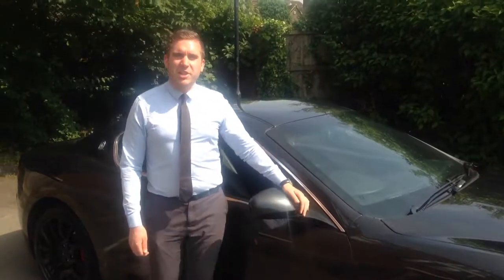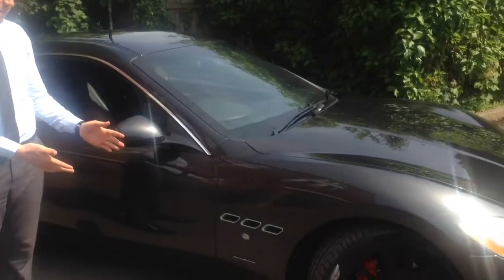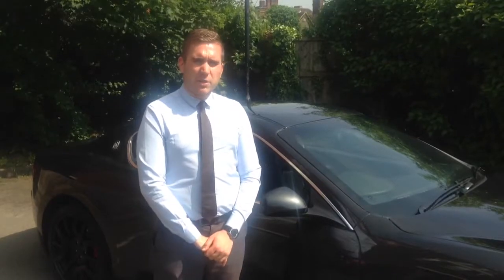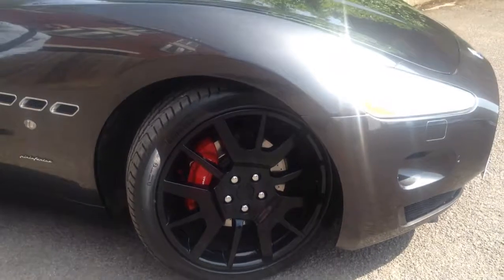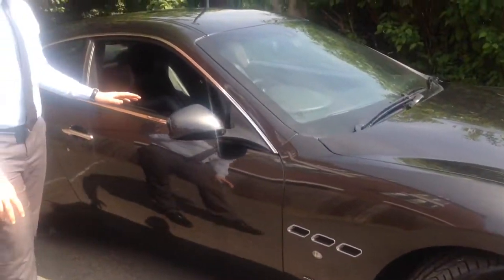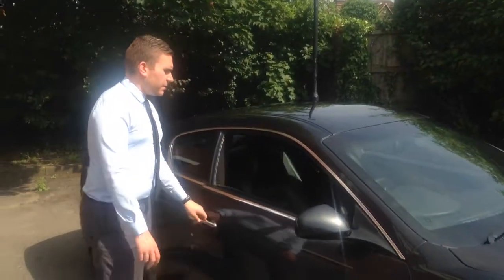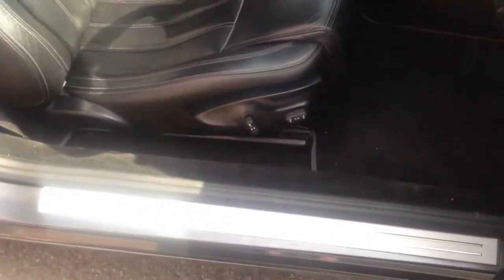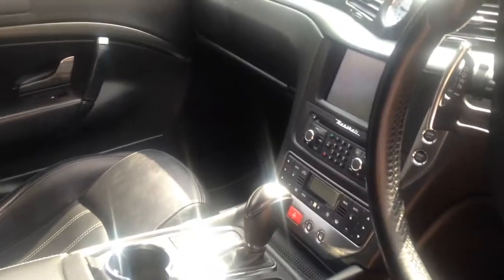Maserati 4.2 V8 Gran Tourismo for sale in Hitchin Hertfordshire at Master car sales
Maserati Granturismo For sale in Hitchin Hertfordshire at Master Car sales
Stunning "Grigio Granito" Maserati GranTurismo 4.2 V8 Coupe For Sale at Master Cars Hitchin. This car looks absolutely stunning in Grigio Granito Metallic with Nero 20" Birdcage Alloy Wheels and Full Nero Black Leather with embossed Maserati badging. The car has had just 2 owners from new and comes complete with Full HR Owen Maserati Service History having covered just 25,000 Miles from new. The specification is very extensive with Touchscreen Navigation System, Electric Seats, Electric Windows and Electric Folding Mirrors, Bluetooth Phone Integration, USB/AUX Connectivity, Auto Bi-Xenon Headlights, 20" Birdcage Alloys, Multifunction Steering Wheel with Paddleshift Gear Selection, Climate Control, Cruise control and much more. The performance on this car is fantastic. The 4.2 V8 Engine produces 405BHP which translates to 0-60mph in less than 5 Seconds and on to a top speed of 177mph. As an all round package, the car looks, sounds and drives fantastically. Sold with 12 Months MOT, RAC Inspection, Service, Extendible 6 Month RAC Warranty and 12 Months RAC Breakdown cover. Buy with confidence from Hitchin's only RAC Approved Dealer. On Sale Now at Master Cars Hitchin